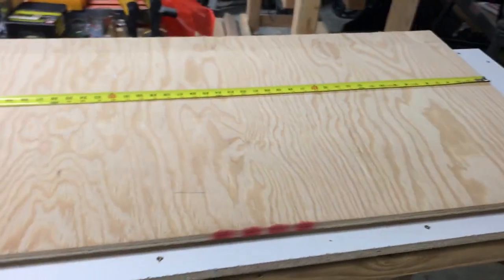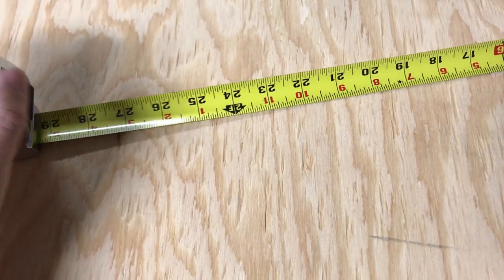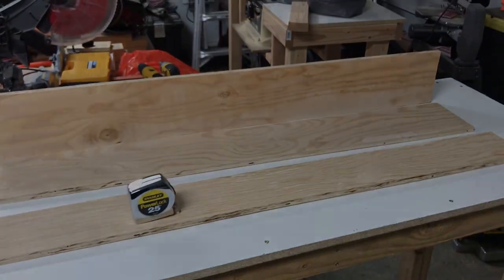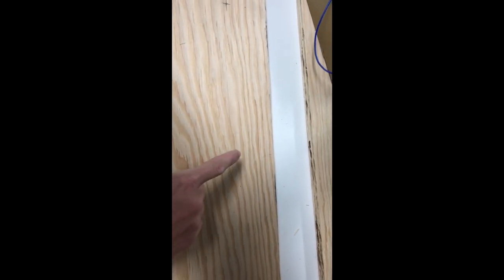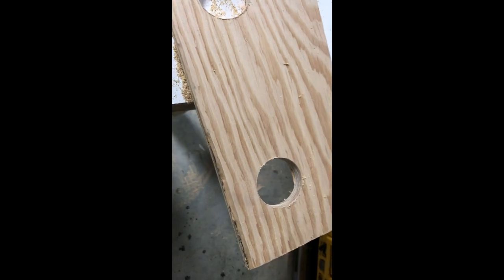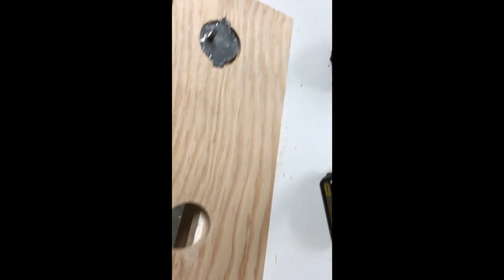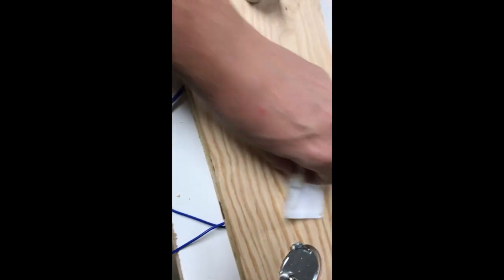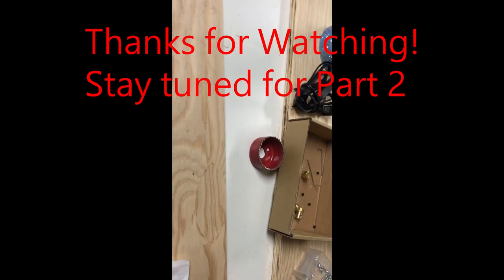6 Cup Turner Part 1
This is the first video in a multi part series to show you how I made my wife a 6 cup turner. Forgive some of the vertical footage... I didn't have the camera set right.